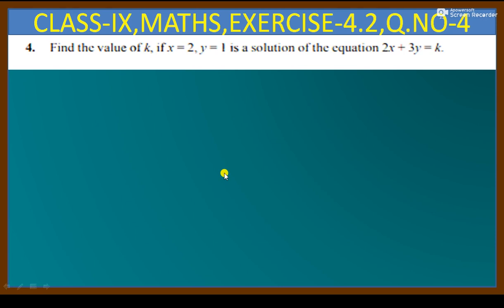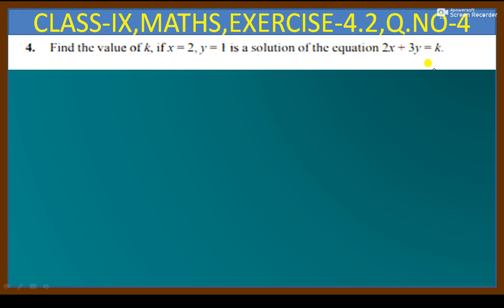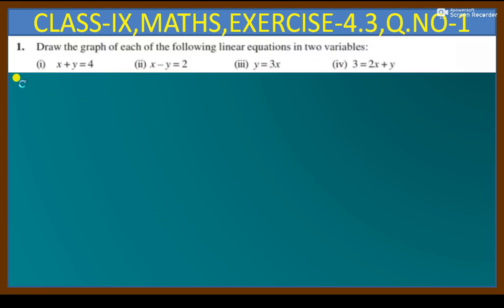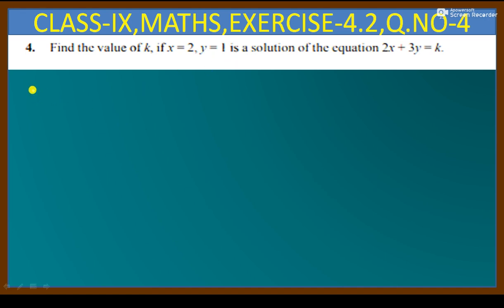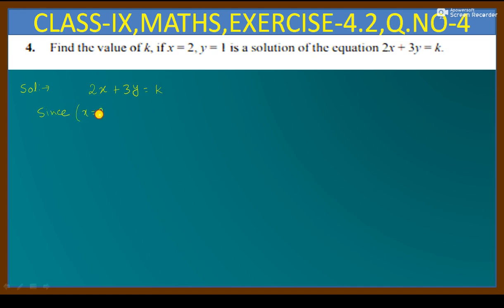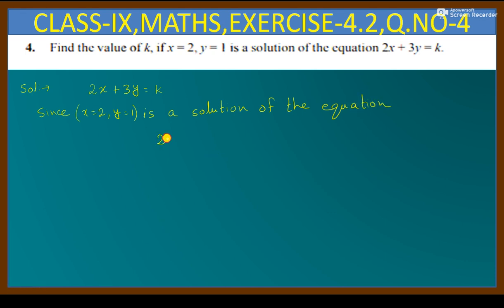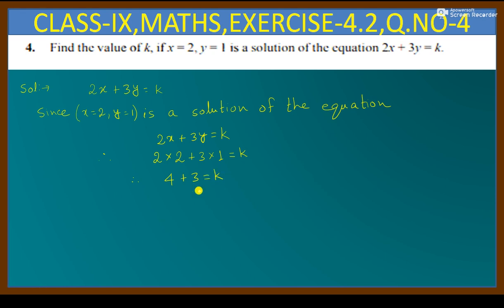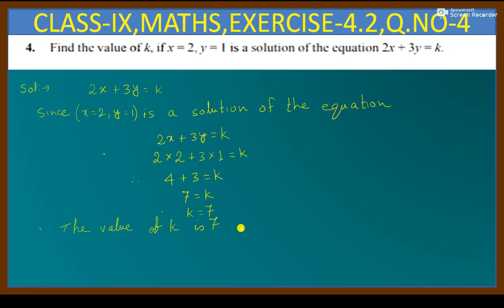CLASS-9,EX- 4.2 ,Q.NO-4 ,NCERT,CBSE,MATHS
Class 9 NCERT Mathematics focuses on strengthening the foundational concepts that prepare students for higher-level math in subsequent classes. The book is structured to enhance problem-solving skills, logical reasoning, and application-based understanding. Here's a general description of the chapters:

### 1. **Number Systems**
   - Introduces real numbers, their properties, and operations. It also includes rational, irrational numbers, and the representation of real numbers on the number line.

### 2. **Polynomials**
   - Discusses polynomials in one variable, degrees, and the division of polynomials. It also includes factorization and the Remainder Theorem.

   - Introduces the Cartesian plane, plotting points, and the concept of distance between two points using the distance formula.

   - Covers linear equations, their graphical representation, and methods to find solutions for simultaneous equations.

### 5. **Introduction to Euclid's Geometry**
   - Lays the foundation of geometry by introducing Euclid's axioms and postulates, focusing on logical reasoning and proof.

### 6. **Lines and Angles**
   - Discusses types of angles, pairs of angles, and the properties of parallel lines intersected by a transversal.

### 7. **Triangles**
   - Explores the properties and types of triangles, including criteria for congruence, the Pythagoras theorem, and inequalities in triangles.

### 8. **Quadrilaterals**
   - Focuses on the properties of quadrilaterals, parallelograms, and theorems related to these shapes.

### 9. **Areas of Parallelograms and Triangles**
   - Explains the relationship between the areas of parallelograms and triangles with common bases and heights.

### 10. **Circles**
   - Introduces the definition of a circle, chords, arcs, and important theorems related to angles and tangents of a circle.

### 11. **Constructions**
   - Covers geometric constructions like dividing a line segment and constructing angles and triangles using a ruler and compass.

   - Provides a formula for calculating the area of triangles and quadrilaterals using Heron's formula, emphasizing application-based problems.

### 13. **Surface Areas and Volumes**
   - Discusses the surface areas and volumes of 3D shapes like cubes, cuboids, spheres, cylinders, and cones.

### 14. **Statistics**
   - Introduces basic statistical concepts like mean, median, mode, and representation of data using bar graphs, histograms, and frequency polygons.

### 15. **Probability**
   - Covers the basics of probability, including experimental probability and simple problems based on probability.

The NCERT Class 9 Maths textbook emphasizes problem-solving and logical thinking, with numerous examples, exercises, and practice problems to help students grasp concepts effectively.